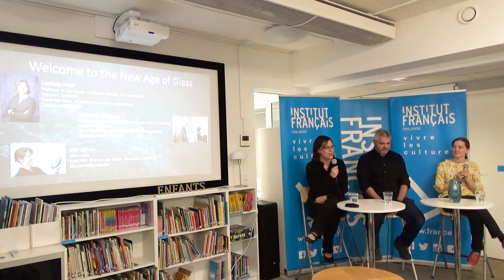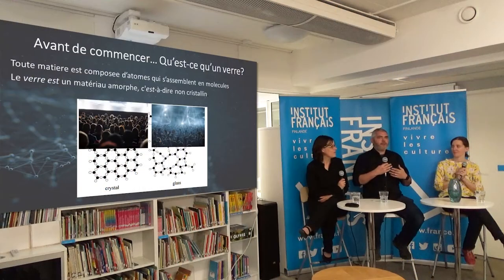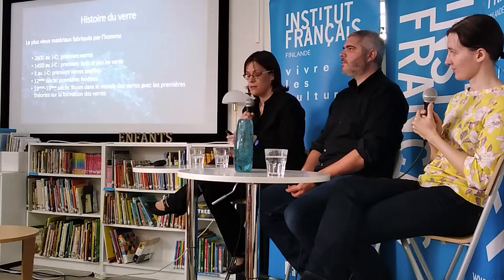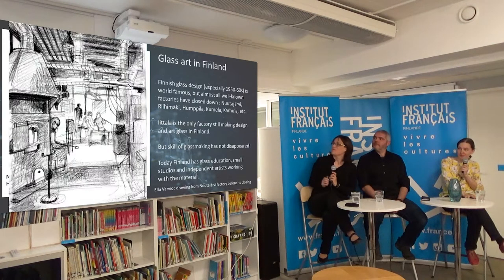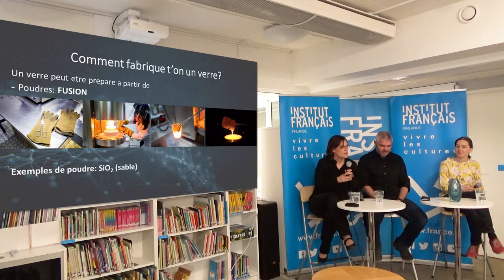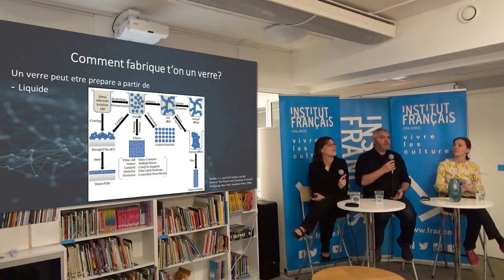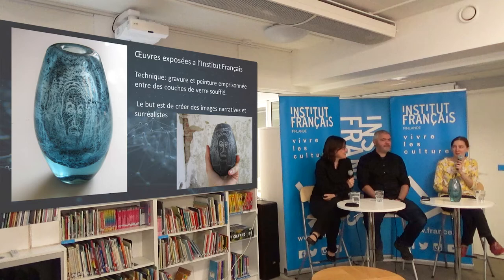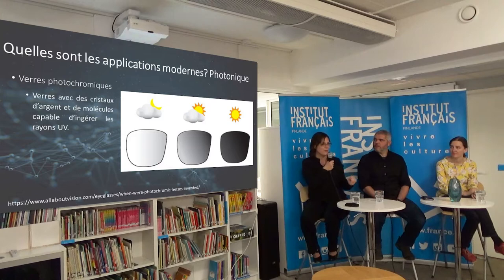Welcome to the new age of glass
Glass materials are in used every day without being even noticed. Through the centuries, glass has kept on meeting people’s and societies’ needs. With technology becoming advanced, there is a constant need for new glass materials with specific properties. So glass is not only a new trend or just a phase.

In homage to the United Nations International Year of Glass 2022, Laeticia Petit and Jonathan Massera, professors from academia and the glass artist Ella Varvio, will discuss the past, present and future of glasses from both scientist’s and artist’s perspective. Especially, they will talk about the glass preparation, including common techniques used in glass art, the applications of glass and the new trends in art. Finally, Ella Varvio, the glass artist, will present a selection of her artworks which will be on display at the French institute from the 31st till the 16th of June.